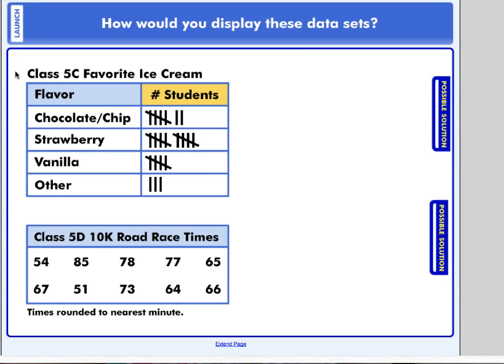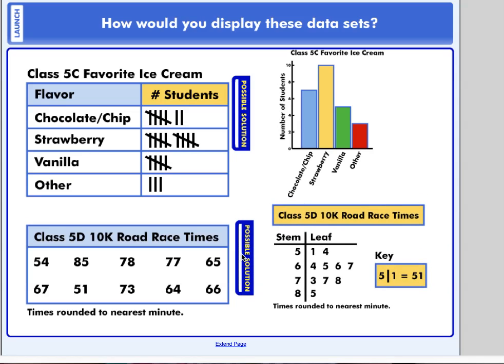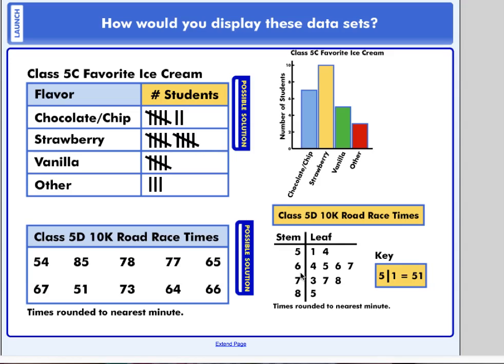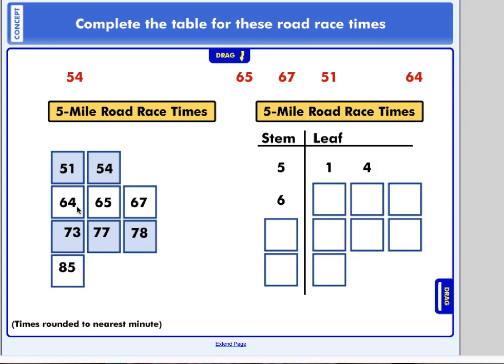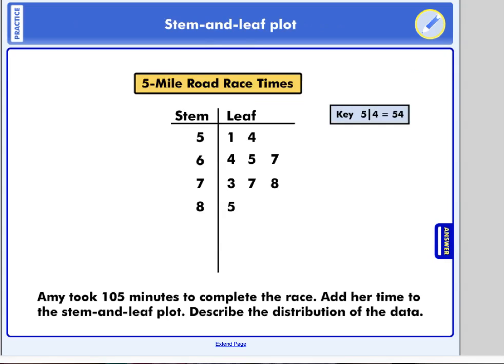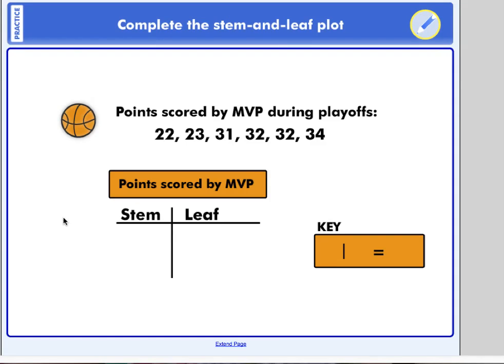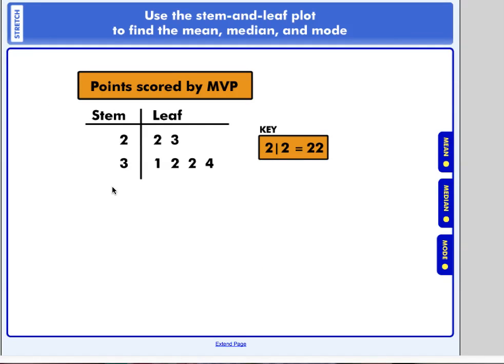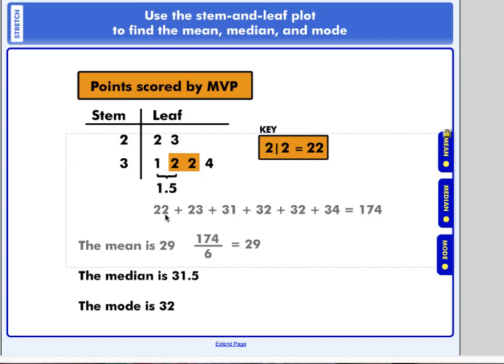Math Lesson 6.3